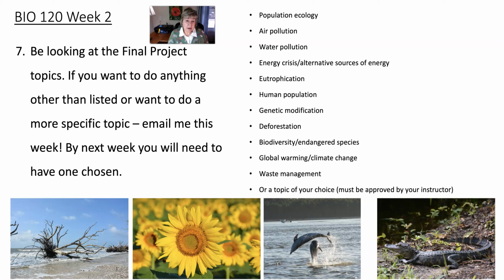Bio 120 Lecture Week 2